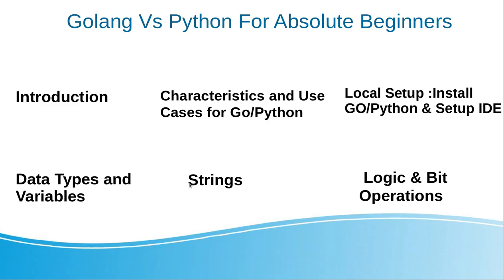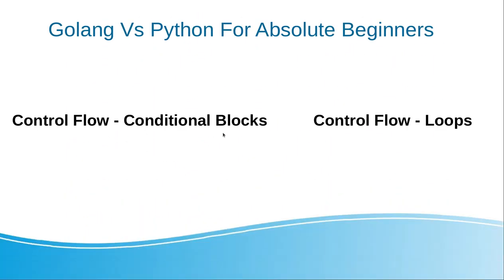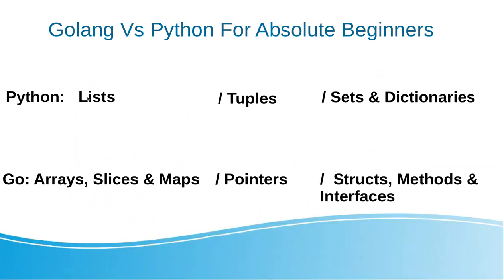Course Overview : Golang Vs Python For Absolute Beginners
Udemy Course

Only For Genius : Golang Vs Python For Absolute Beginners